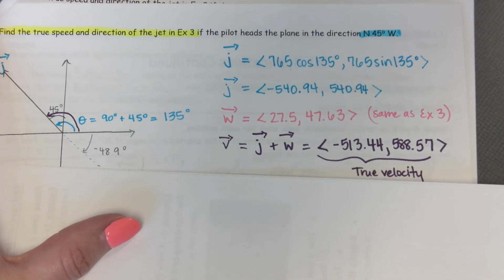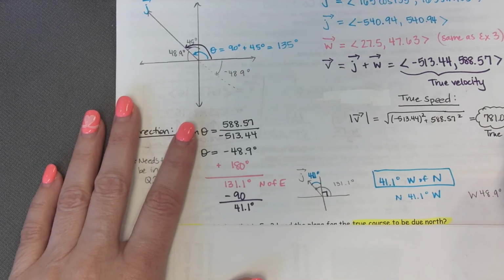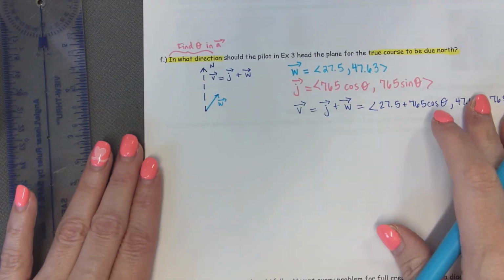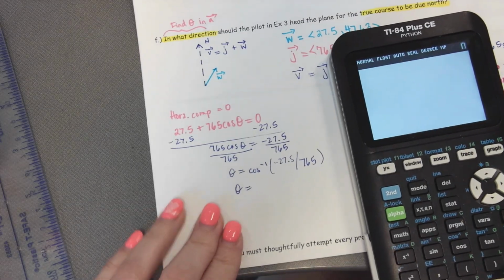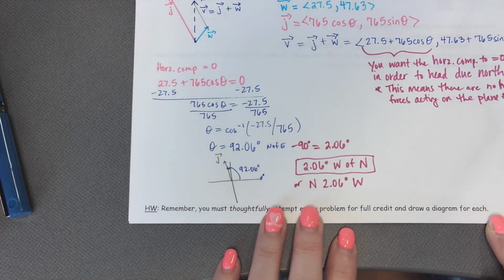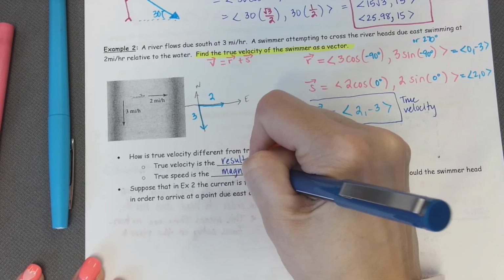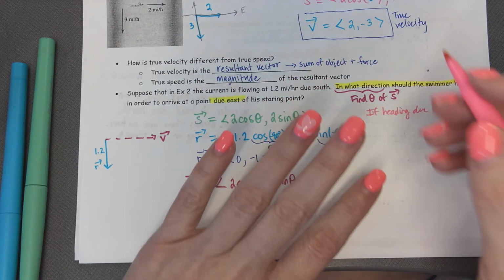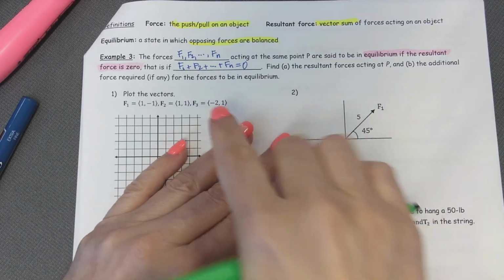9.1 - Day 3